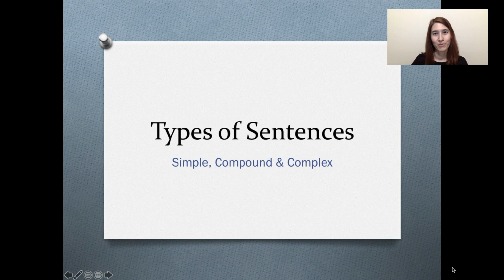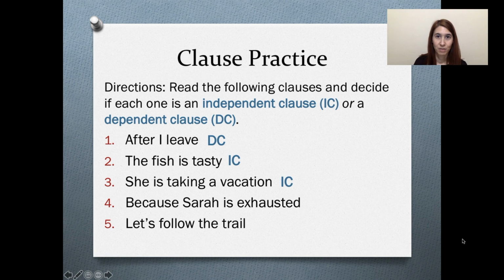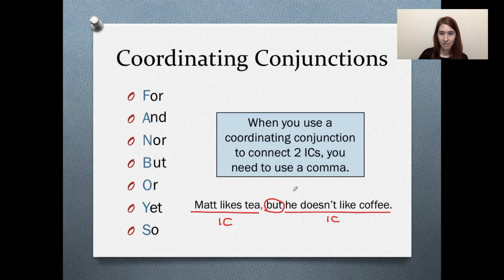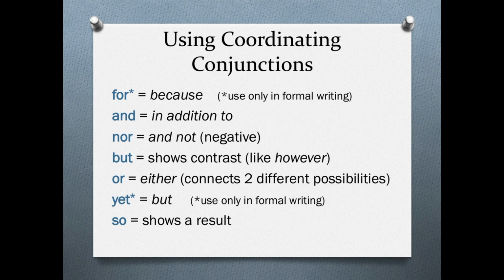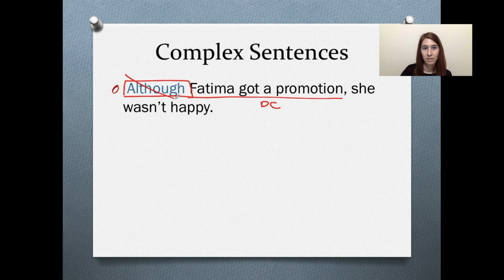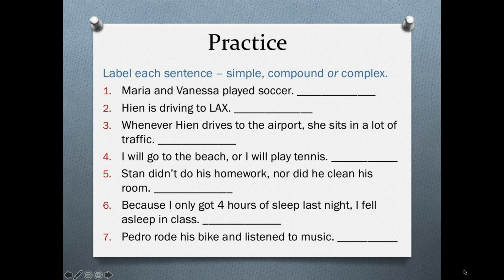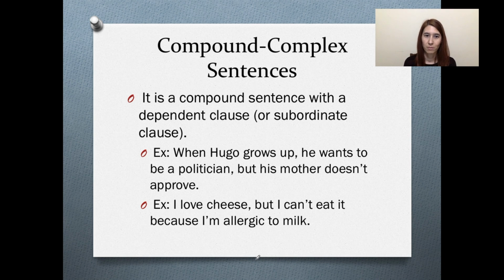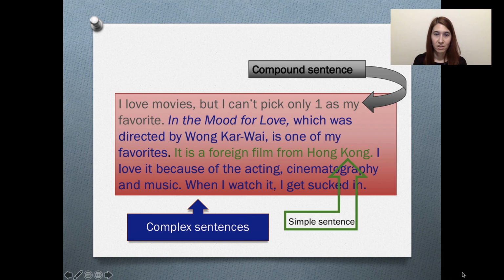English Sentence Types- Simple, Compound, Complex & Compound-Complex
Learn how to use the different types of sentence structures (simple, compound, complex and compound-complex) and have sentence variety in your writing and speaking. In this video, I give you interactive practice to ensure that you understand what you're learning. Feel free to write some practice sentences in the YouTube comments section, and I'll give you feedback.

You will also learn about coordinating conjunctions (FANBOYS) and subordinating conjunctions (ex: although, because).

Simple sentence: 1 independent clause (IC)
    Ex: I am learning English.

Compound sentence: 2 ICs joined by a coordinating conjunction
    Ex: I am learning English, but it is difficult.

Complex sentence: 1 independent clause + 1 dependent clause (DC)
    Ex: Although it is difficult, I won't give up.

Compound-complex sentence: A compound sentence with a DC
    Ex: Since I watch YouTube videos, I am learning quickly, but I need to study more.

(Note: In the video, I mentioned that there are 3 types of sentences - simple, compound and complex - but when you add compound-complex, it makes 4. Sorry about that.)